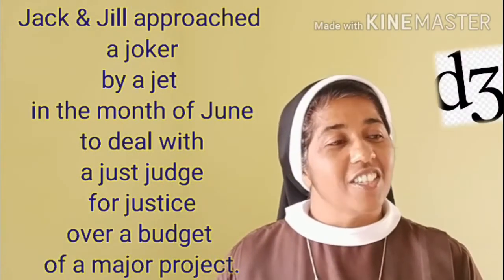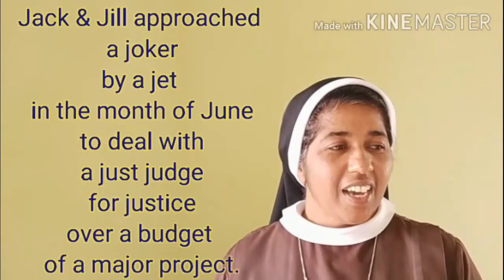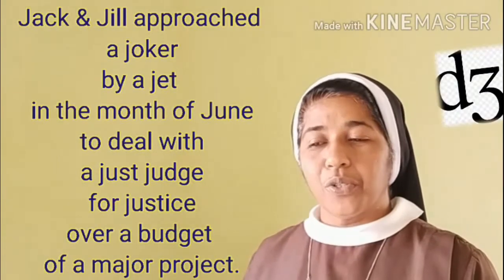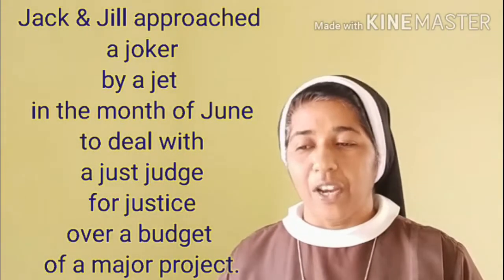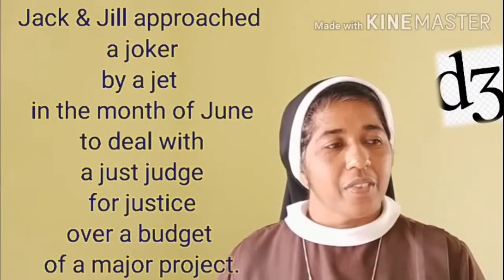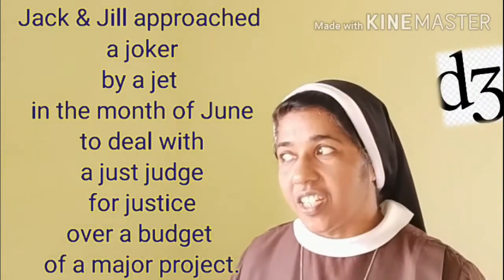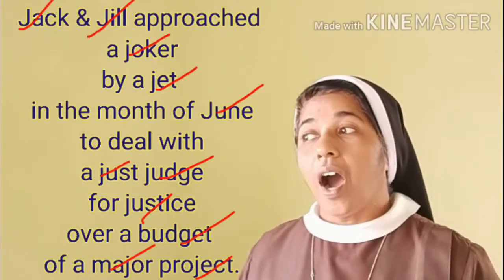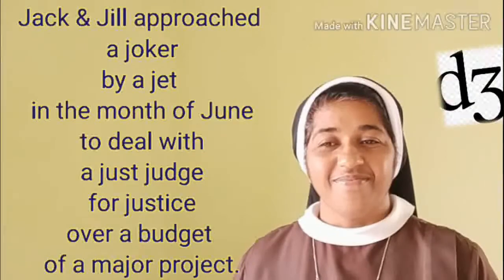1st & 2nd - Phonetics (Part-11)